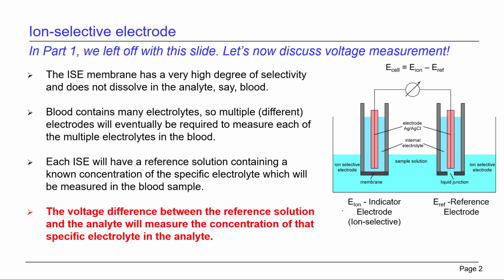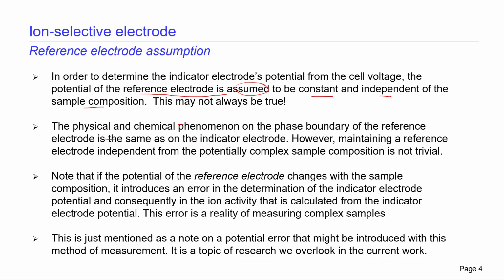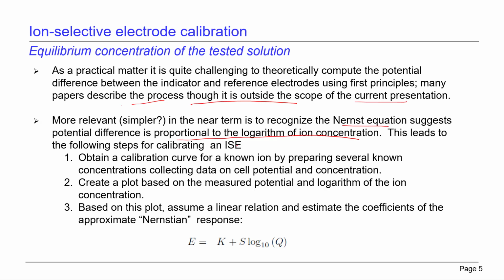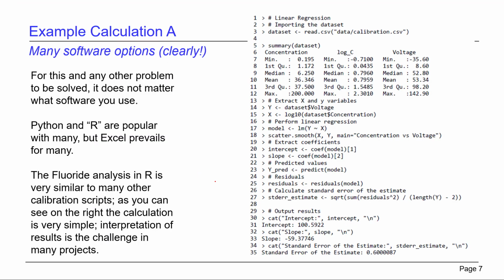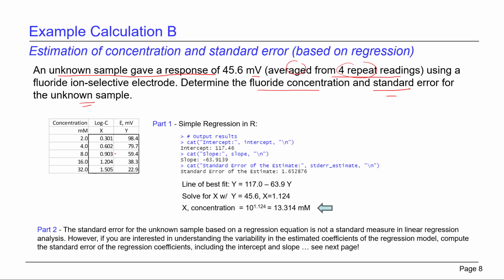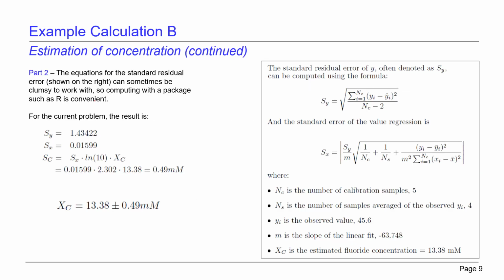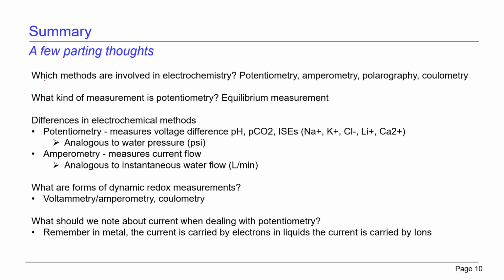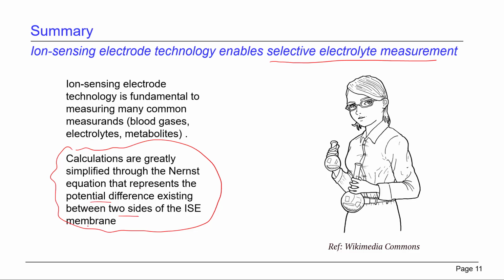EBME401 M11 L3 ISE Part2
Part 2 of a two-part lecture on Ion-selective Electrodes.  We pick up from the point of discussion where the voltage difference between the reference solution and the analyte will measure the concentration of that specific electrolyte in the analyte.